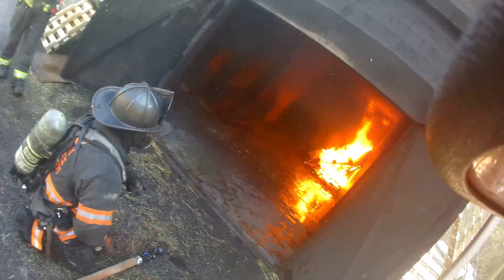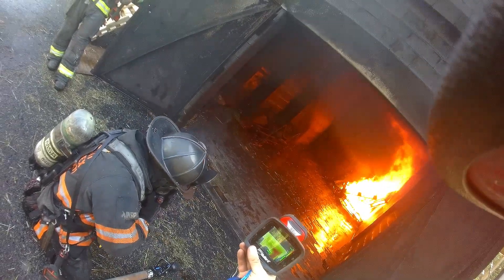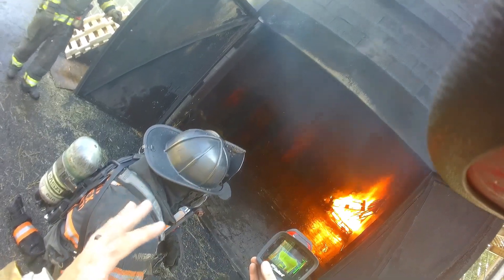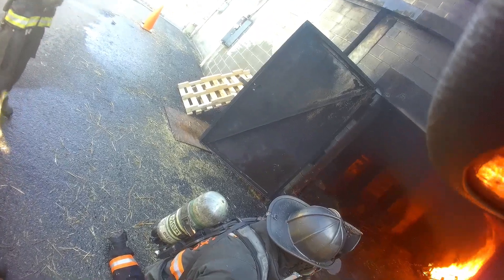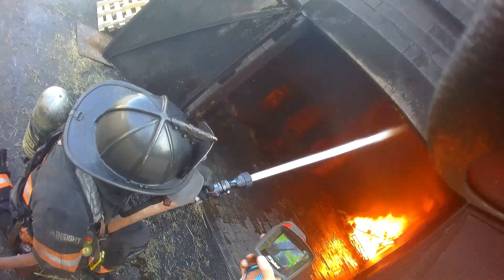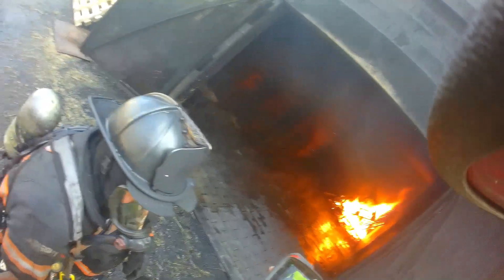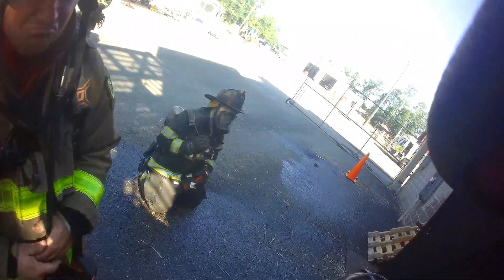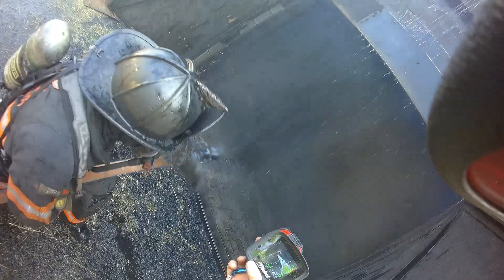Thermal Rebound Drill Teach Back Example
It’s Water Wednesday!

Check out the teach-back portion highlight of our recent train the trainer for the Virginia Department of Fire Programs.

On the final day, each student becomes the instructor and completes three objective driven scenarios in which they explain the concept to their fellow firefighters.

This drill is known as the “thermal rebound drill.” Insight Instructor Andy Starnes is serving the role as the nozzle man with the HEN Nozzle for this demonstration.

In many fire departments, firefighters are still being taught only to cool flames. In this video, we see a dramatic amount of heat moving above the firefighters’ heads that isn't visible optically. When using a hit and move fire attack methodology or short burst for cooling, the heat quickly returns.

Without the use of a thermal imaging camera, firefighters are often unaware of this rapid return and changing fire conditions until it’s too late.

Physics demonstrates that the greater temperature differential between two areas within an object, the faster the heat transfer will occur. In a metal container, this will happen faster than in a residential structure due to the nature of metal. However, we can see the same effects on drywall, plaster, and other ceilings (which we have filmed and have shared on this channel).

If you wish to learn more about the difference between knock back and knock down and thermal rebound, please visit FRSI's page and read
Study of the Impact of Fire Attack Utilizing Interior and Exterior Streams on Firefighter Safety and Occupant Survival

(This video shows how much heat the firefighters are taking by not flowing as they advance):

Also read our short article published in Firehouse Magazine by lead Insight Instructor John Lightly
"Respect the Rebound."